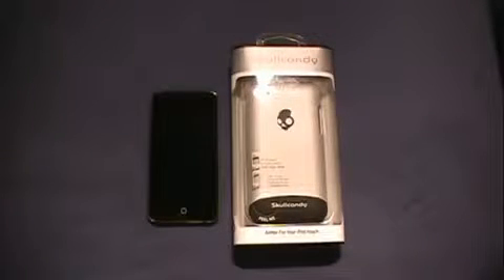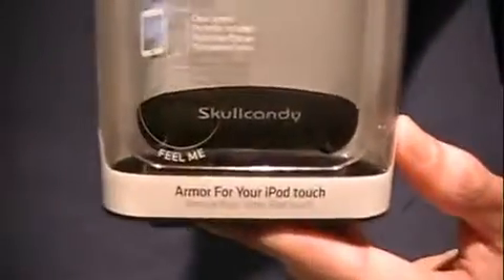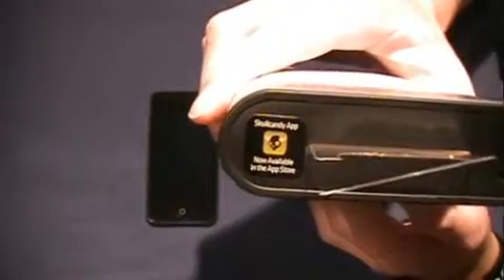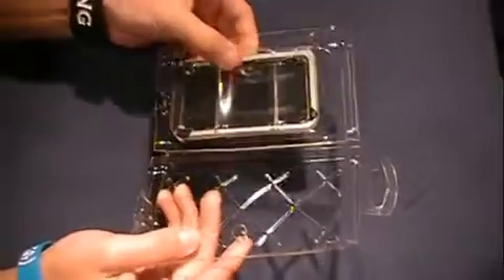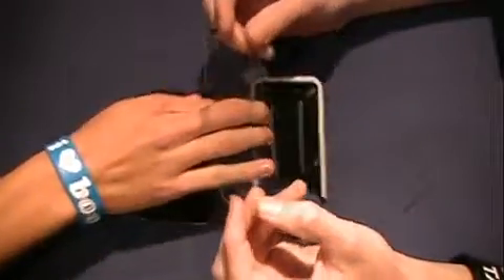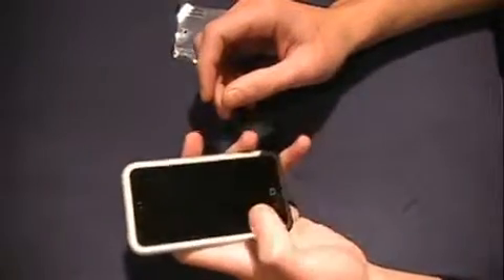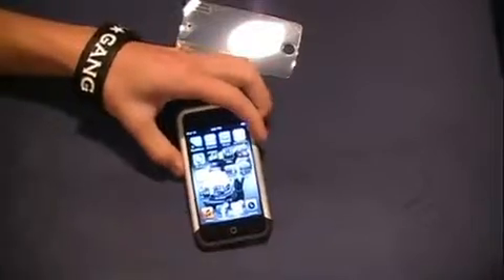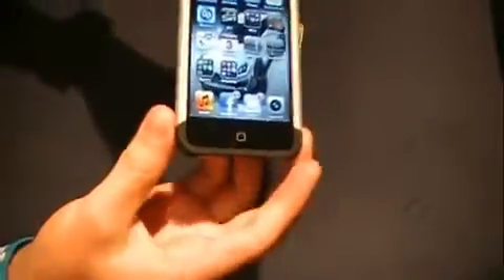Skullcandy Case for iPod Touch 4G1011